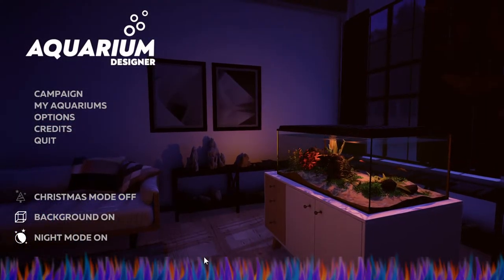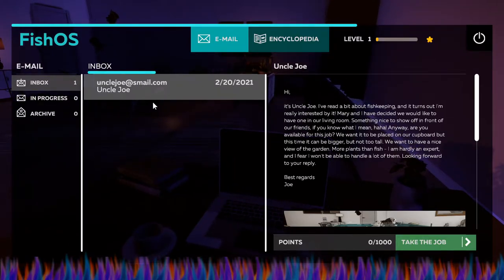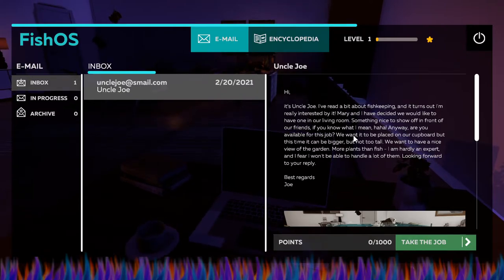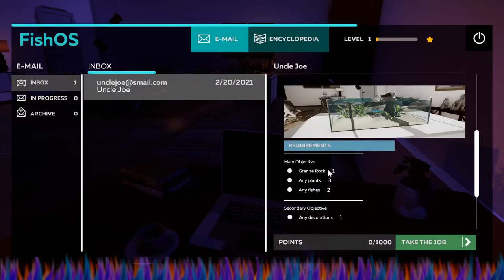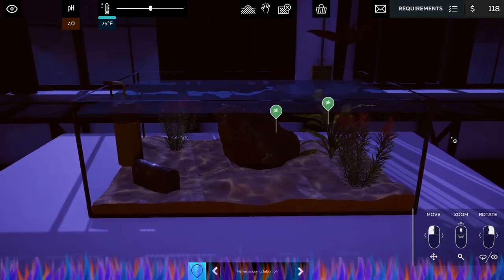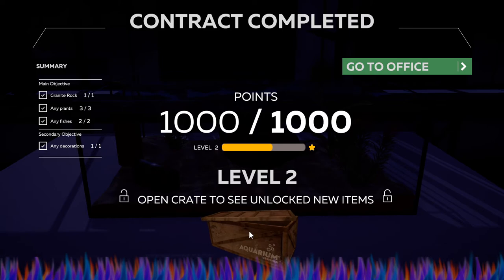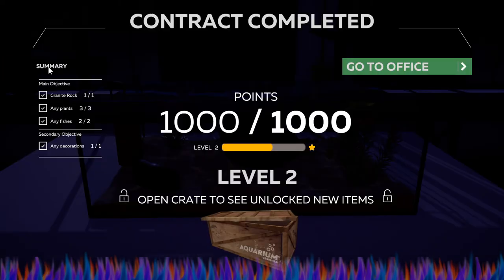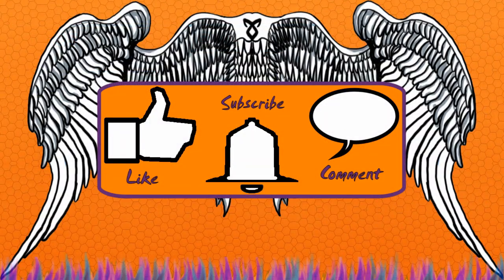Aquarium Designer: Episode 01: My First Job & Client, Uncle Joe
MichaelTheArch & Let's Play: Gaming Entertainment Presents: Aquarium Designer: Episode 01: My First Job & Client, Uncle Joe